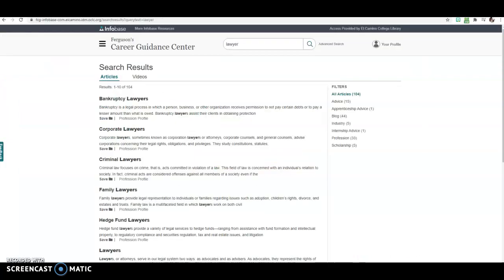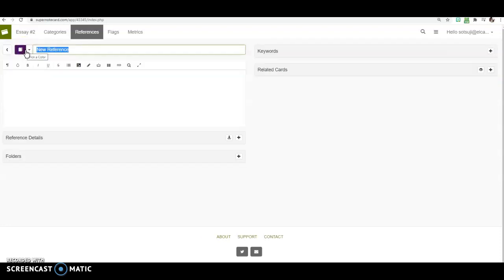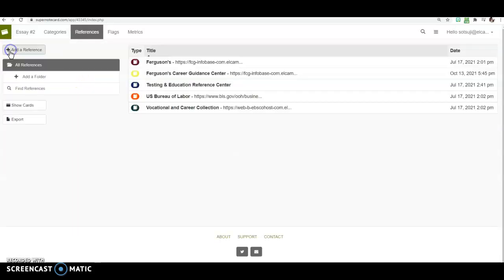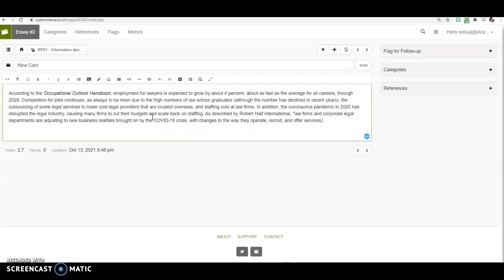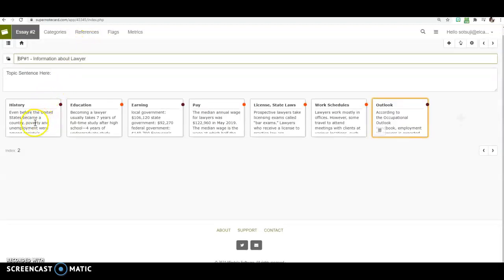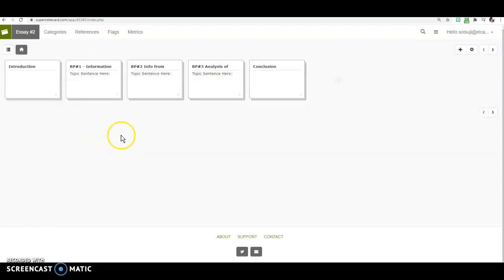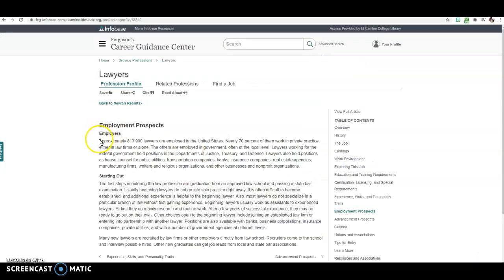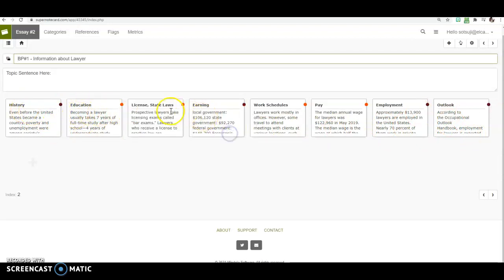Essay #2 Career Reference Tagging